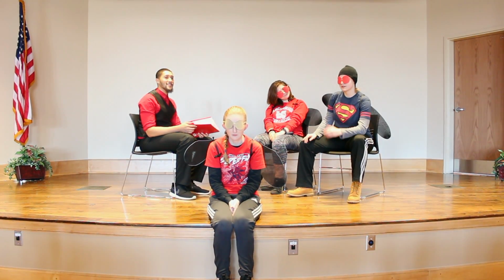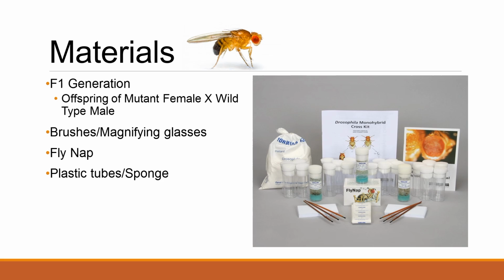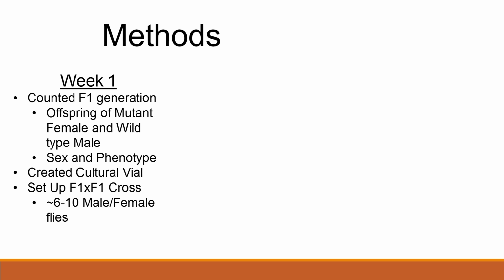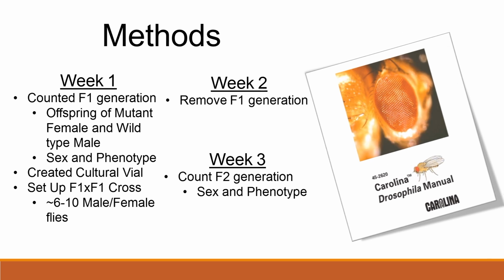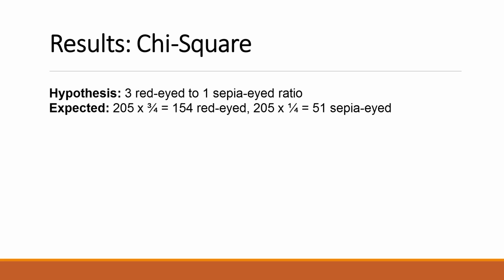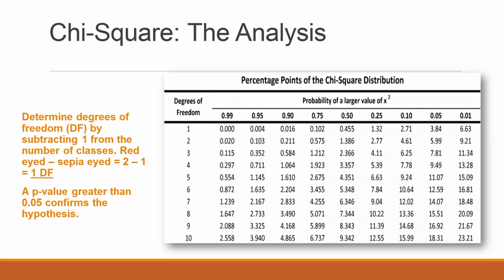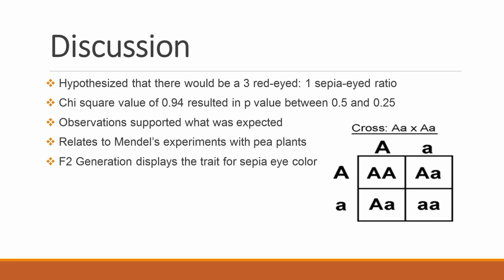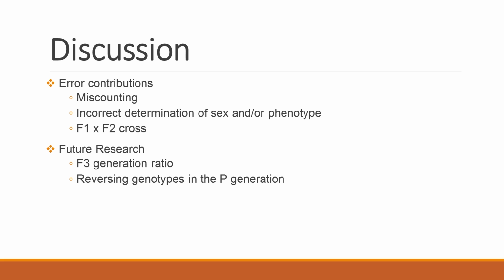D. melanogaster lab video (final)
This is a humorous, yet informative, video on autosomal inheritance of eye color traits in the common fruit fly, Drosophila melanogaster. We chose to create a parody of daytime television, prior to showing how to recreate this lab.